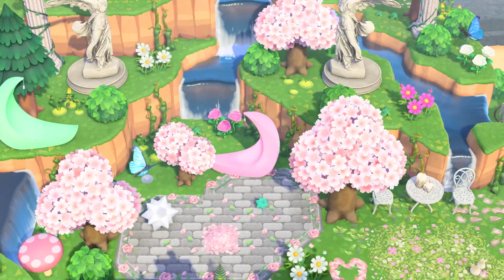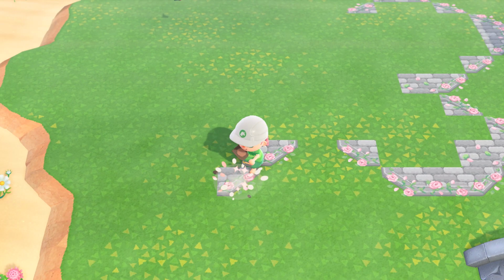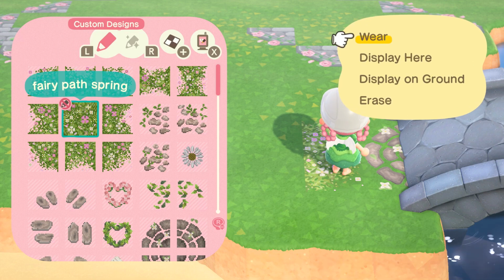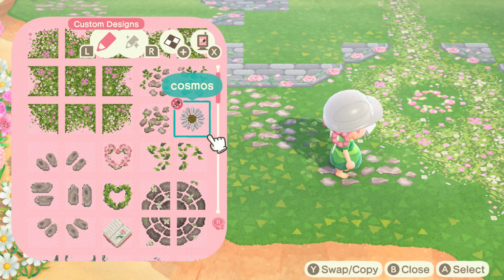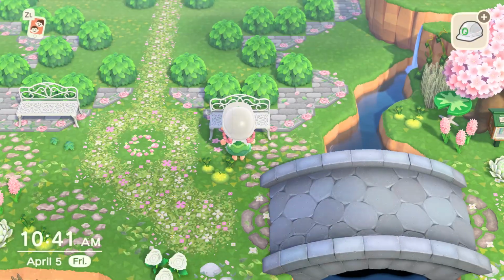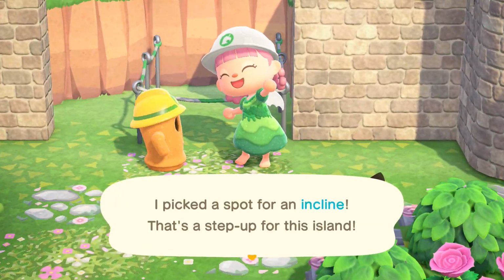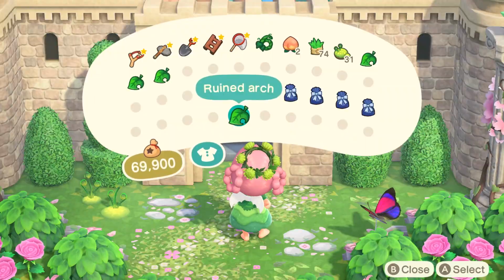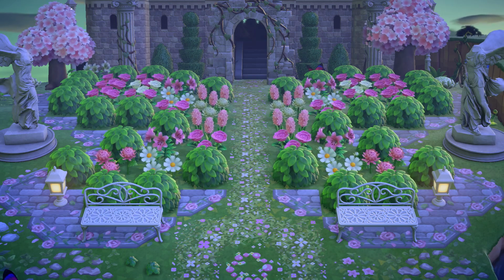Enchanted Butterfly Garden | ACNH Fairycore Speed Build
Hi friends and welcome! Today I will be creating this beautiful butterfly fairy garden 💕

What I use for recording & gaming 💕